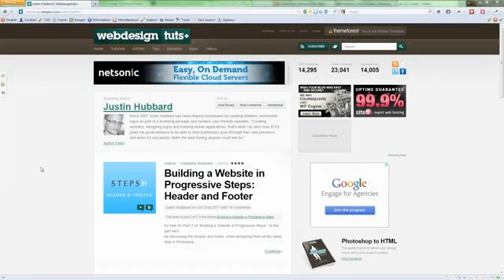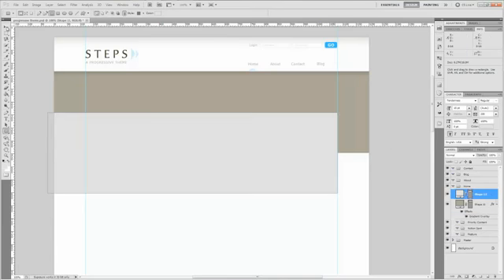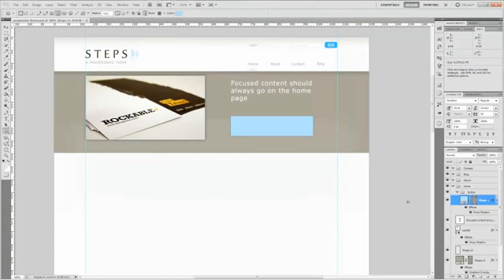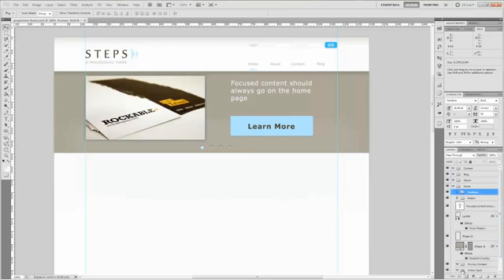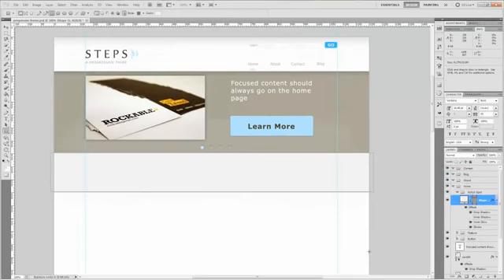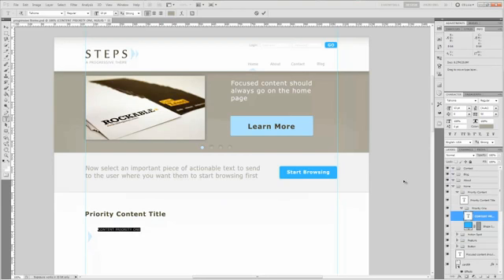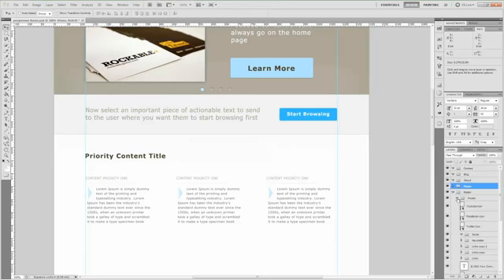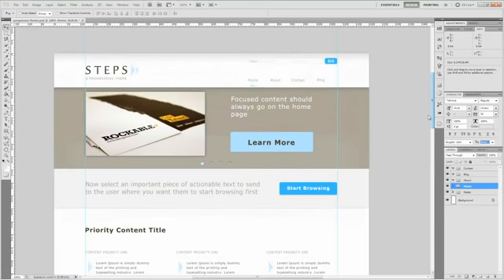Building a Website in Progressive Steps: The Home Page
Welcome to Part 3 in Building a Website in Progressive Steps. In this screencast we'll discuss the inner workings of the home page. The featured area, actionable content area, and priority content areas are going to be our main focus, in that order. They are set in a specific hierarchy for a reason which will be explained in the tutorial.